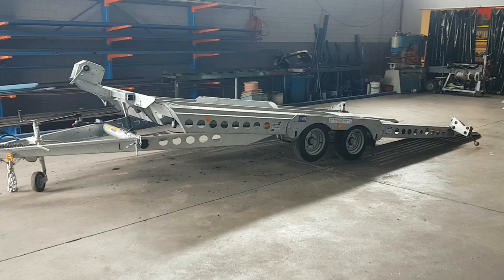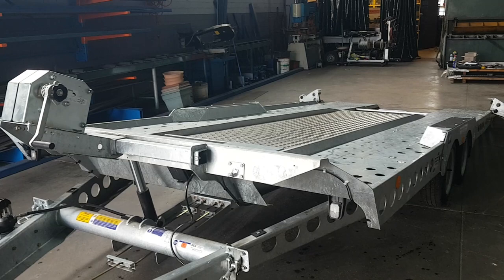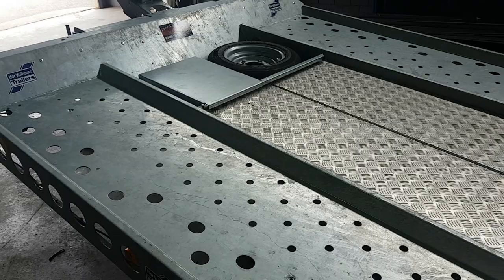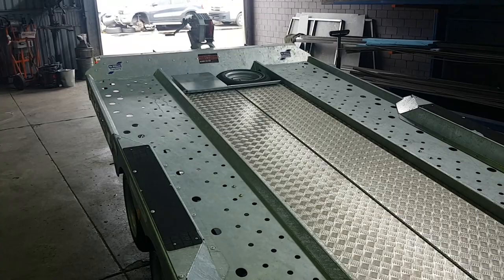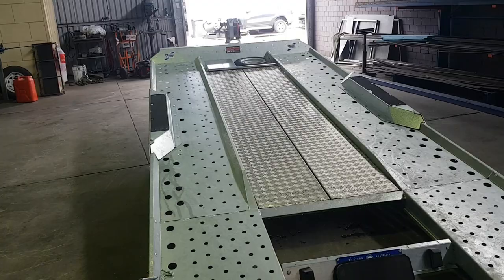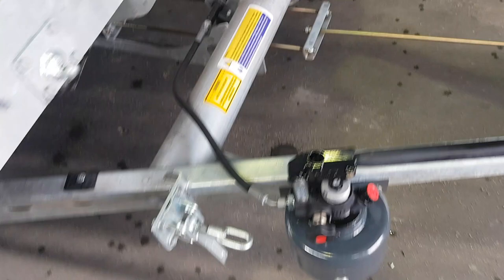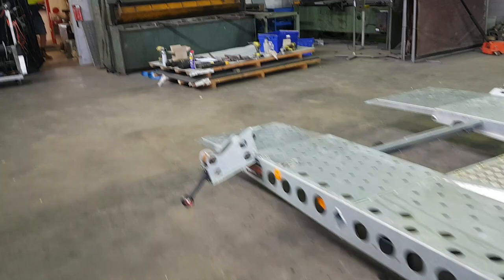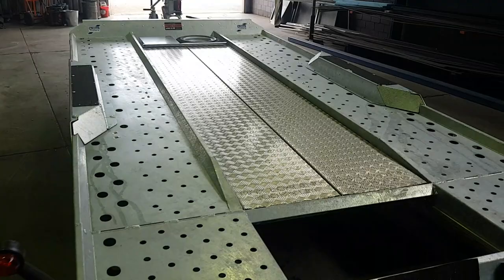Ifor Williams Car Transporter CT177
Ifor Williams CT177 hydraulic tilt bed car trailer